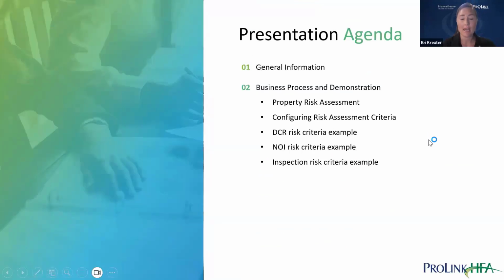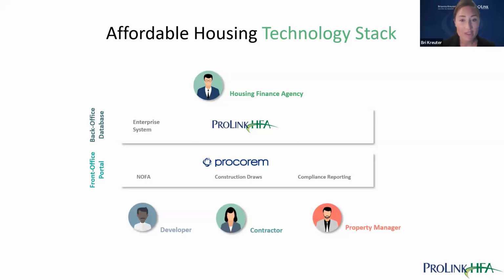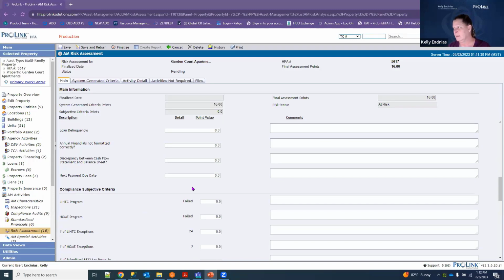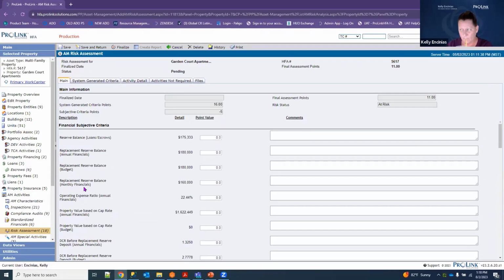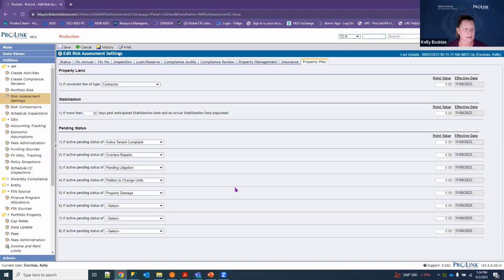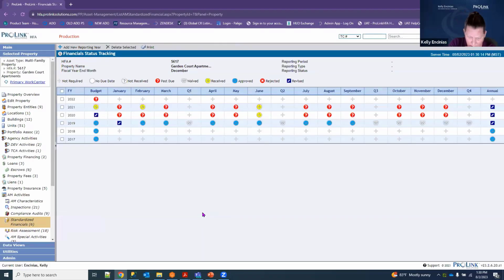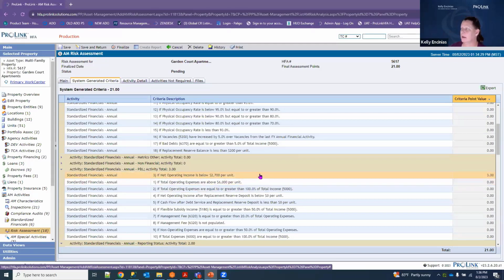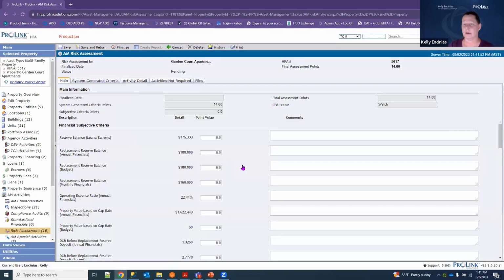ProLinkHFA Webinar 2023 - Risk Assessments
Presented by: Kelly Encinias

0:00 - Introduction

8:06 - Property Risk Assessment

19:00 - Configuring Risk Assessment Criteria

23:35 - DCR risk criteria example

34:37 - NOI risk criteria example

37:51 - Inspection risk criteria example